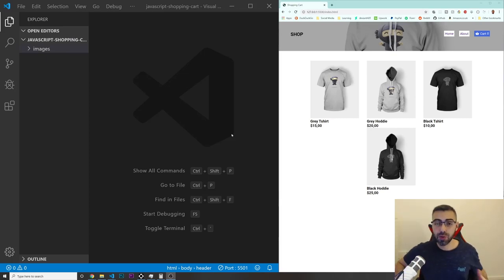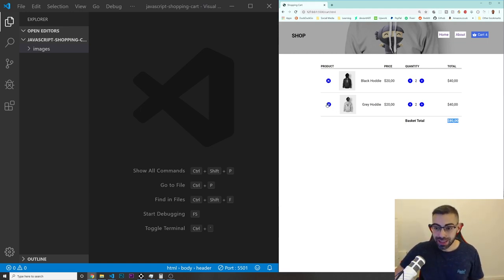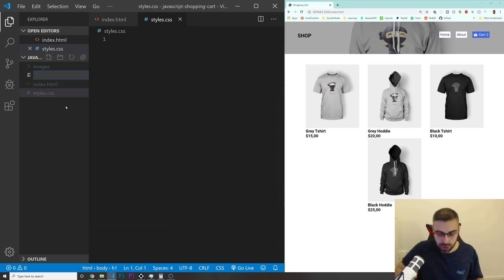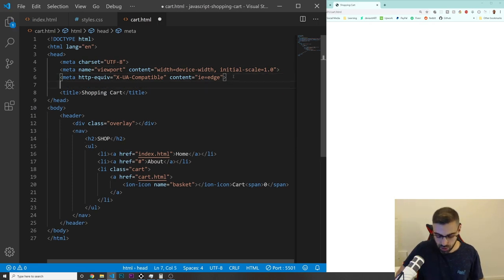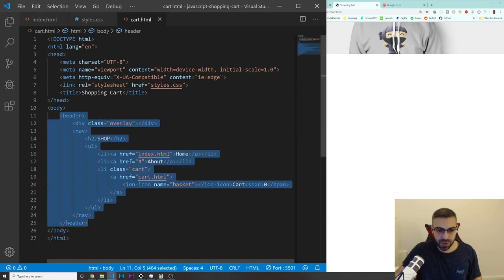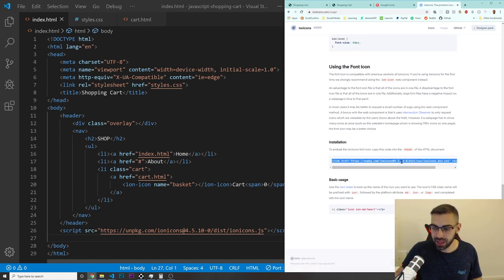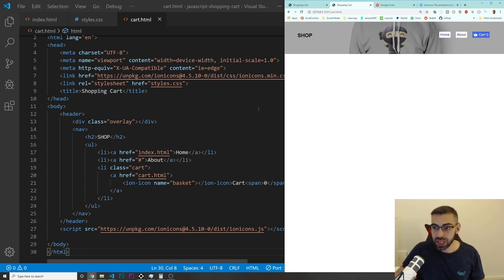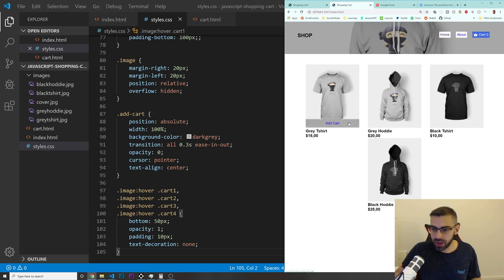JavaScript Shopping Cart Tutorial - Part 1/5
This is a Front end JavaScript project where we will build a shopping for an eCommerce website